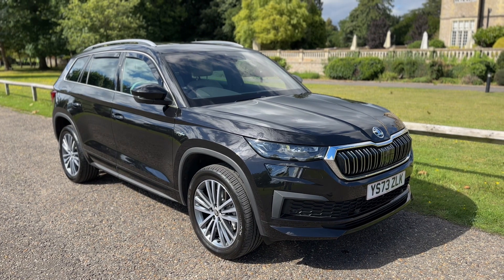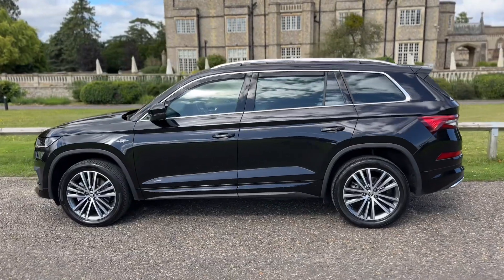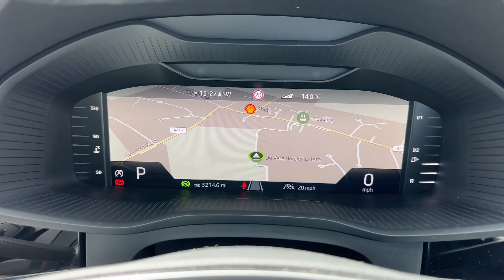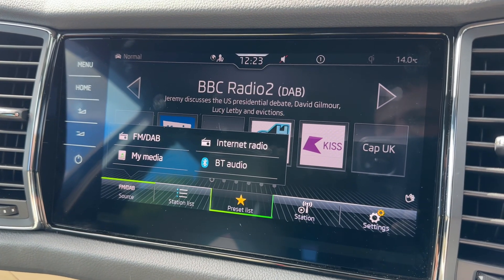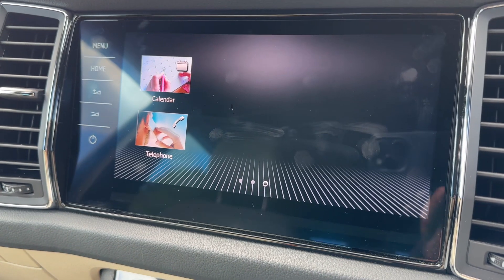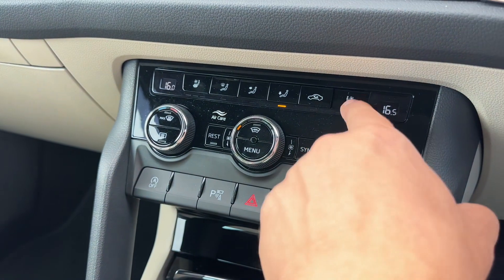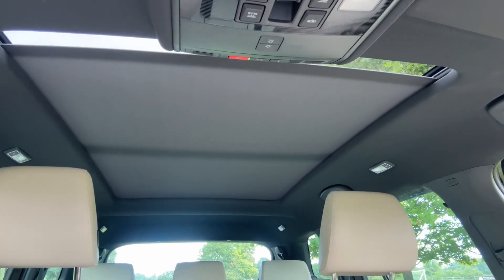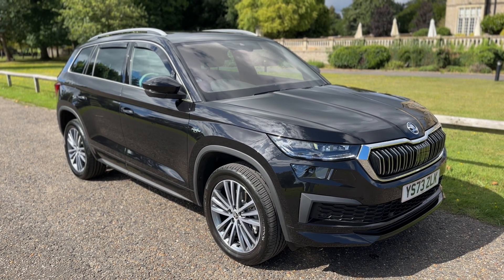Skoda Kodiaq YS73ZLK